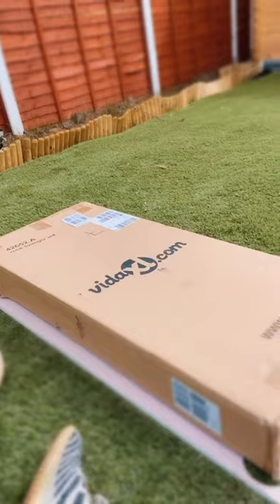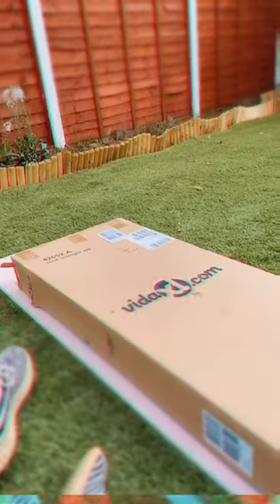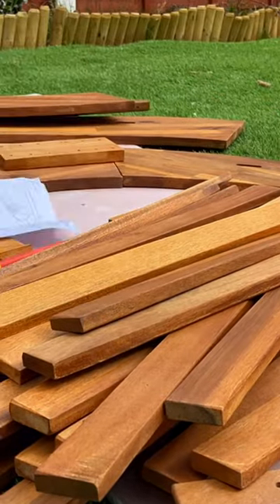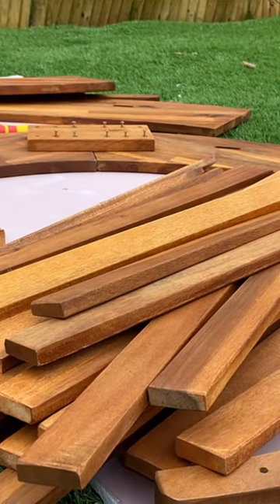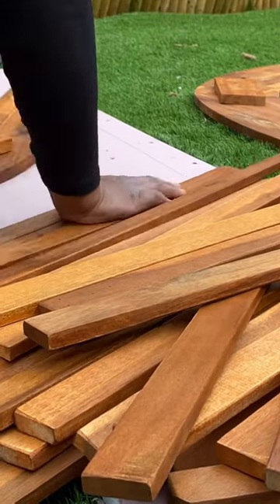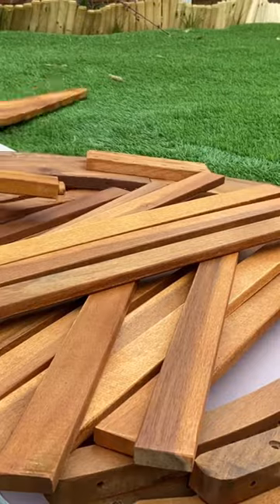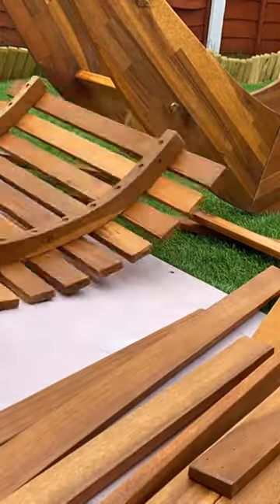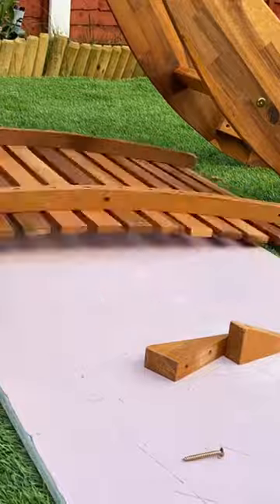Building the VIDA XL Rocking Sun Lounger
Hey - so we are building up our garden furniture and trying to keep costs down a little.

We bought the VIDAxl Rocking Lounger which is made of acacia wood. I didn't expect it to be flatpacked but here is a video of me putting it together.

I hope you enjoy the video! Plenty more on Instagram @ile.philip x